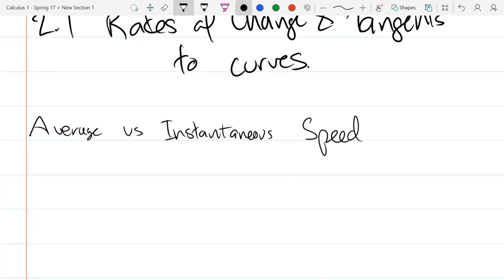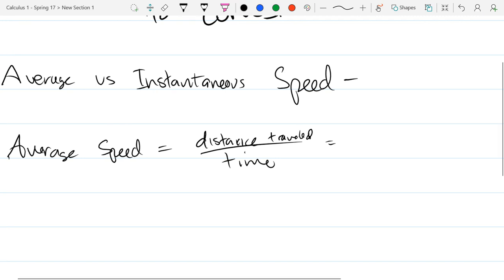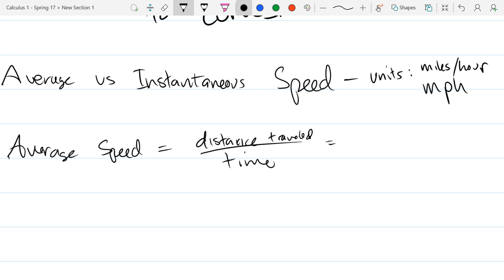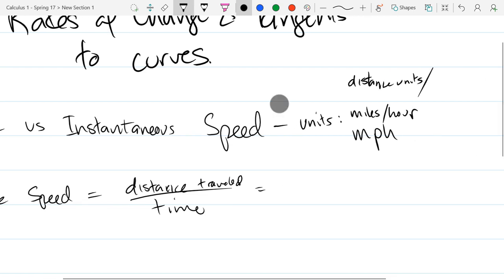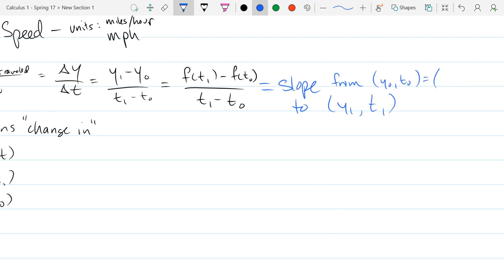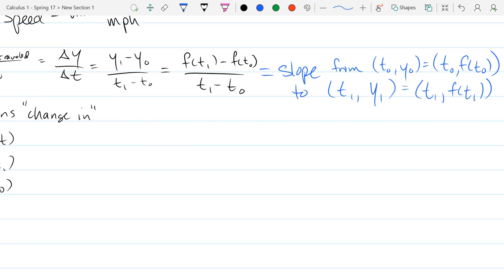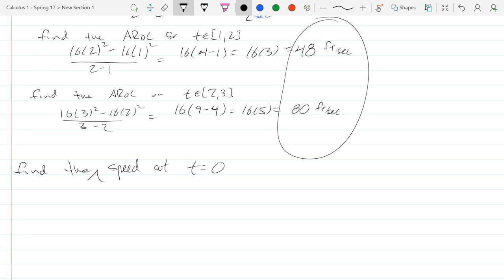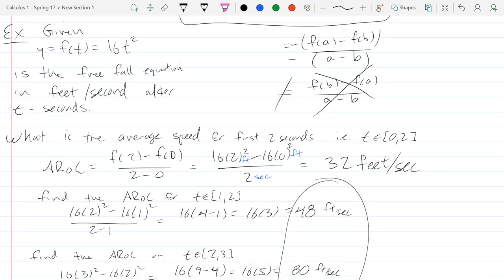Chris C's Calculus 1 lecture 2017 04 10